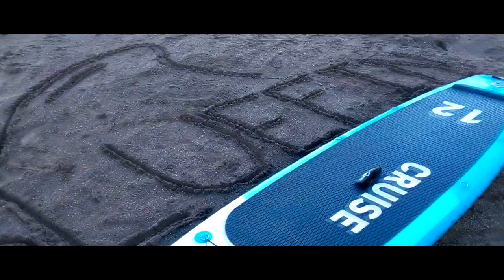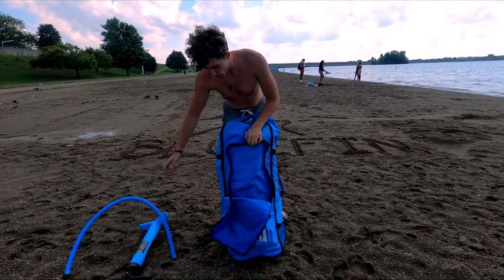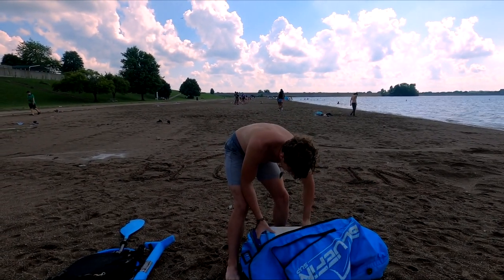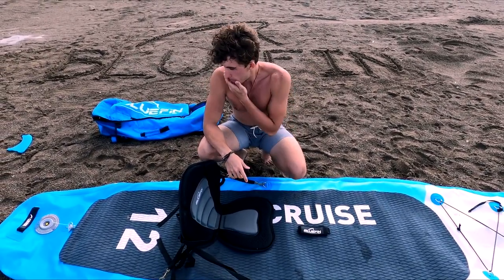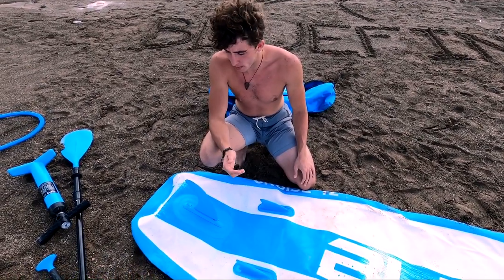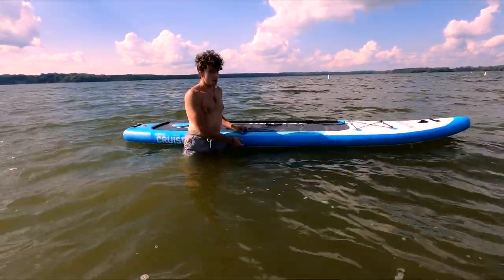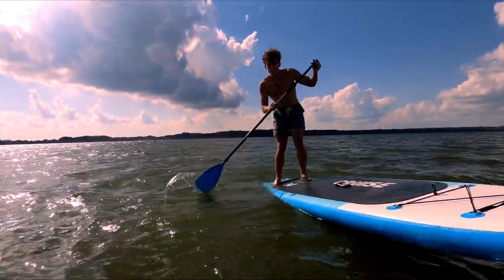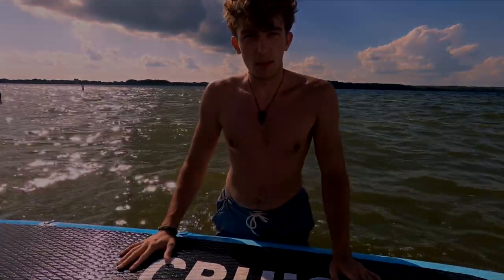Inflatable paddle board review - Bluefin Cruise 12'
This is not a sponsorship and everything with in the video is of personal opinion and facts found on their website.

Bluefin is a relatively new SUP brand, based in the UK, but they are growing in popularity with paddlers wanting a good value, inflatable SUP package. They offer a few different board sizes and constructions. In this SUPboarder video we take a look at two of Bluefin's most popular boards in two different constructions. The 10'8" in a Cruise construction and the 12' in a Cruise Carbon construction.

Want a more in-depth review?